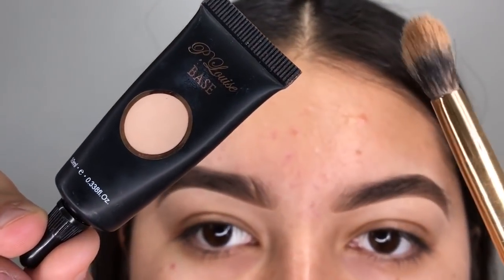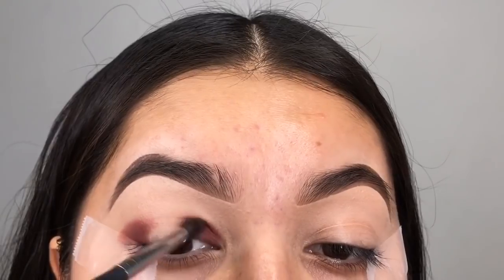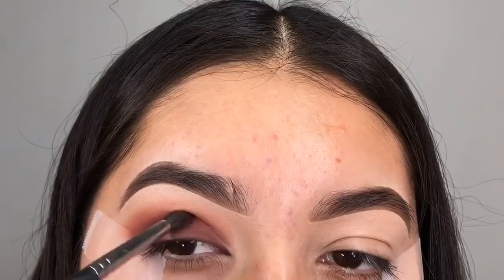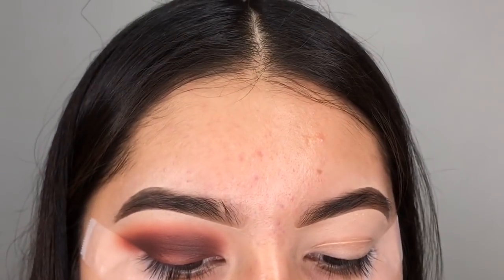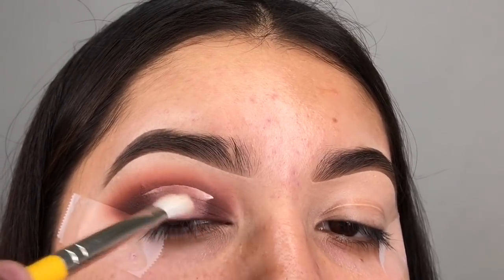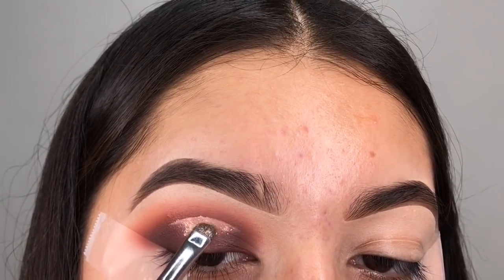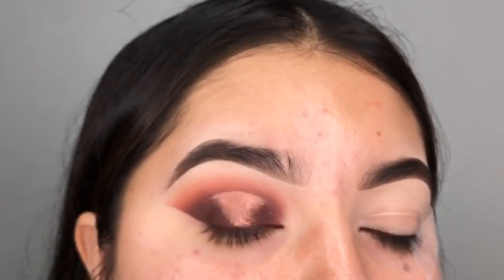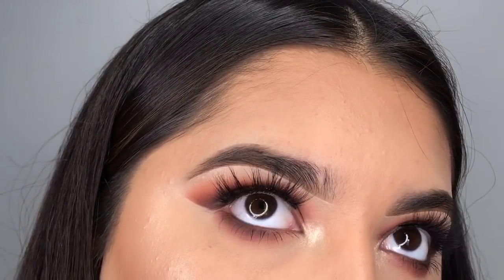Halo Eye Tutorial | Glam By Val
Blossom $7.99